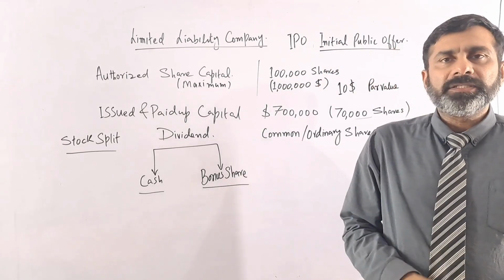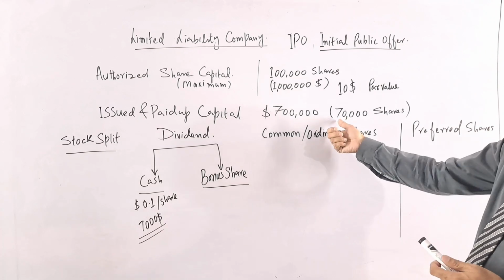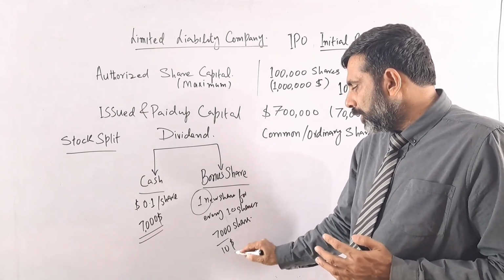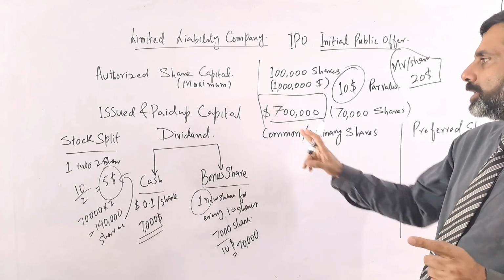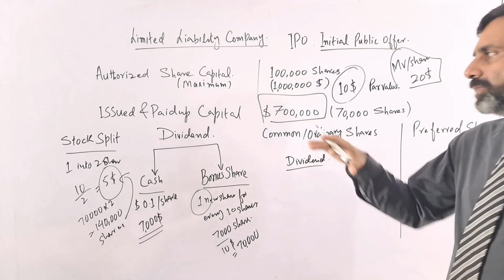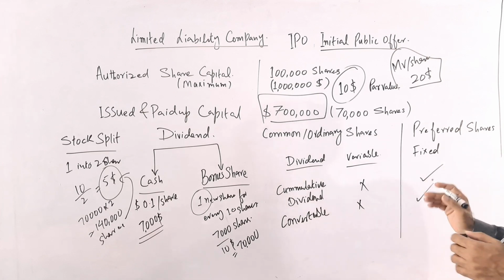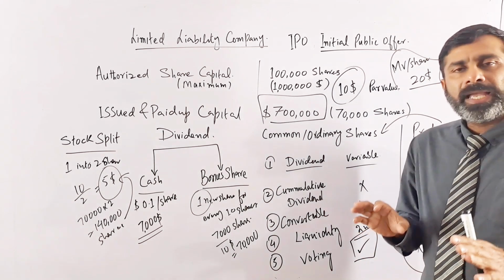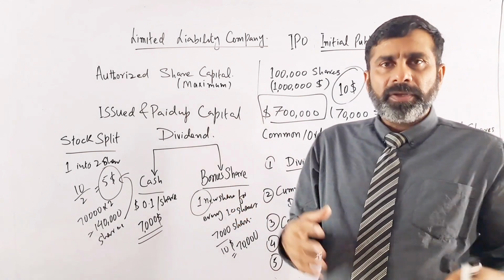Share Capital - Common Shares and Preferred Shares , Bonus Shares and Share Split Part-3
Share Capital - Common Shares and Preferred Shares , Bonus Shares and Share Split Part-3 Accounting knowledge hub
Welcome to the Share Capital - Common Shares and Preferred Shares, Bonus Shares, and Share Split Knowledge Hub. In this video, we will be discussing the different types of shares that a company can issue, as well as some common corporate actions that affect share capital.

We will start by discussing common shares and preferred shares, which are the two main types of shares that a company can issue. We will explain the differences between these two types of shares, including their voting rights, dividend payments, and priority in the event of a company liquidation.

Next, we will discuss bonus shares, which are shares that are issued to existing shareholders without requiring them to pay for the shares. We will explain how bonus shares work and why a company might choose to issue them.

Finally, we will discuss share splits, which involve dividing existing shares into multiple shares. We will explain why a company might choose to do a share split and how it affects the value of each individual share.

By the end of this video, you will have a solid understanding of the different types of shares that a company can issue, as well as some common corporate actions that can affect share capital.

Share Capital,  Common Share Capital and preferred Share Capital , Stock Split, Cash Dividend and Share Dividend (Bonus Shares)